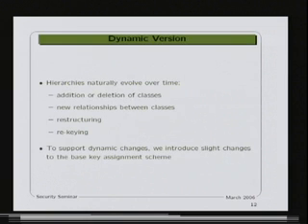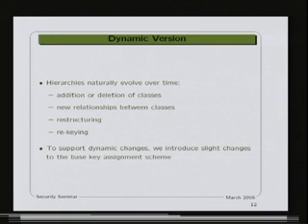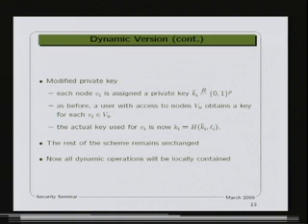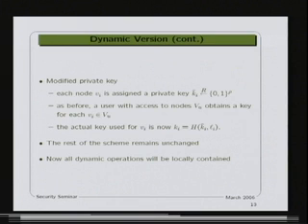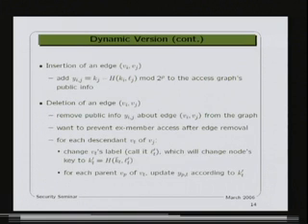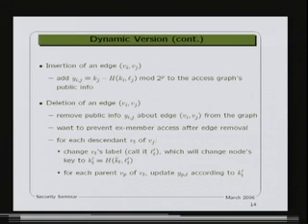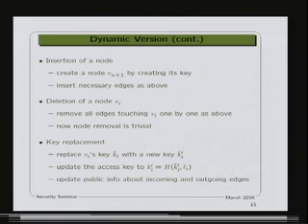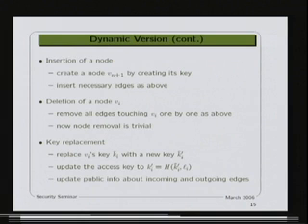CERIAS Security: Dynamic and Efficient Key Management for Access Hierarchies 3/6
Clip 3/6
Speaker: Marina Blanton · Purdue University

Hierarchies arise in the context of access control whenever the set of users can be modeled as a set of partially ordered classes (i.e., represented as a directed graph). In such systems, a user that belongs to a particular class inherits privileges of all of its descendant classes.

The problem of key management for an access hierarchy then consists in assigning a key to each class in the hierarchy so that keys for descendant classes can be obtained via an efficient key derivation process. We propose an efficient solution to this problem with a number of important properties, some of which are: a single key per class, local handling of changes to the hierachy, and provable security against collusion.

Whereas many previous schemes had some of these properties, ours is the first that satisfies all of them. In addition, we give techniques to exponentially lower key derivation time for trees with only a contant increase in the space to store the hierarchy.